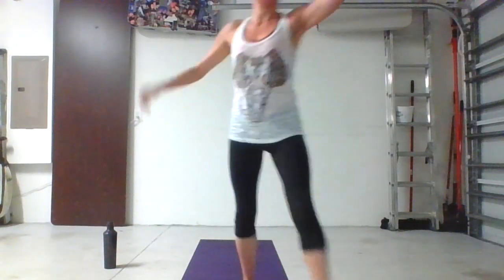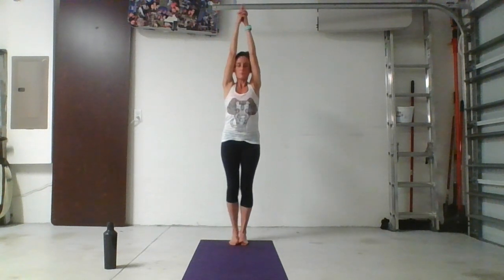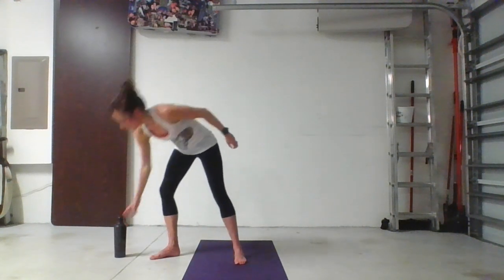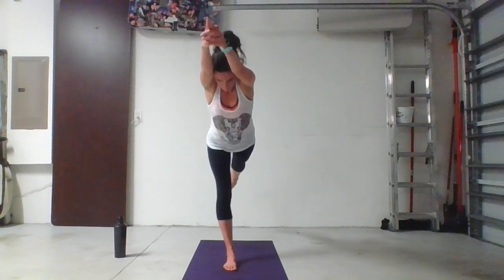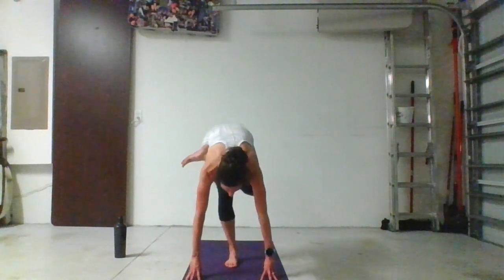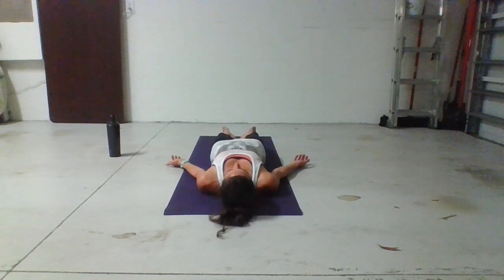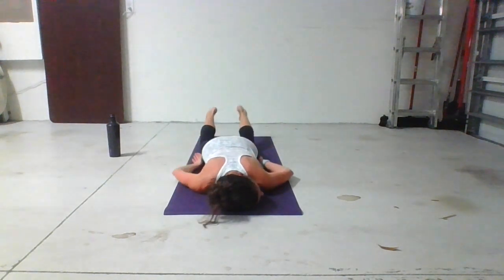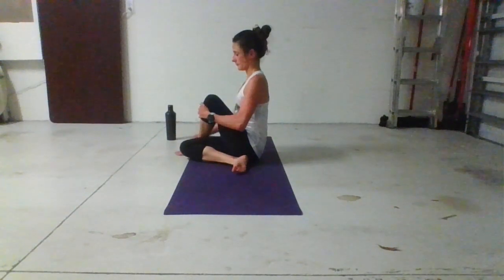Hot 26 with Diana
**There's a short pause at around 38-minutes. It will come right back! :-)